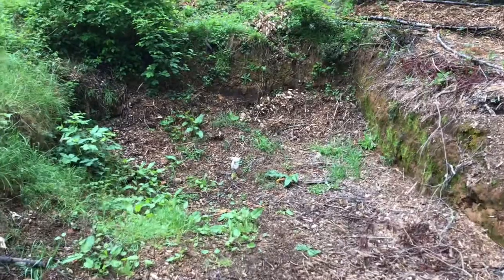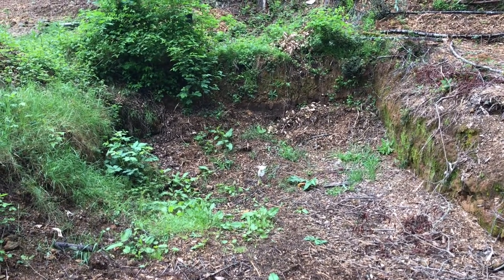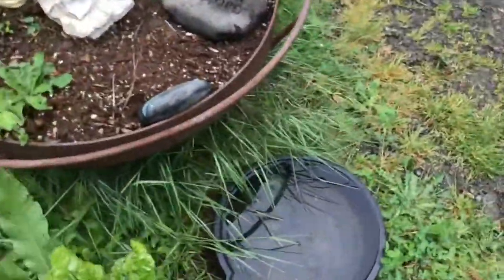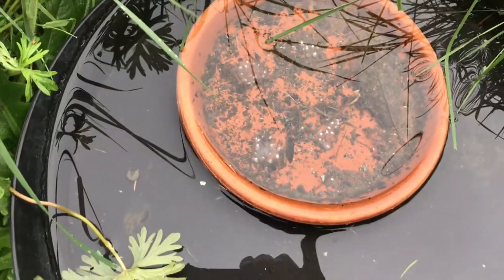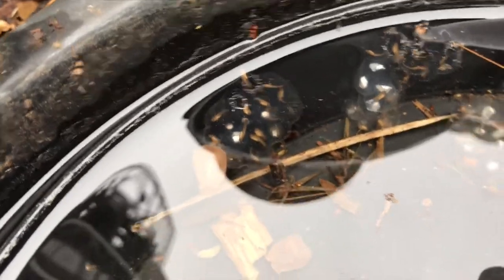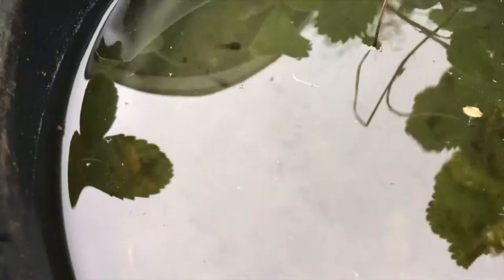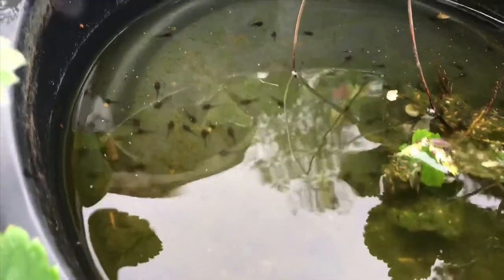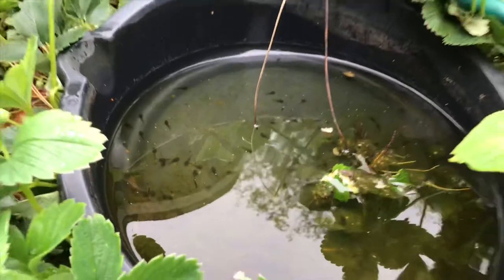Building up the population of pacific tree frog.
How to build up the population of pacific tree frogs. They are so beneficial to the garden, Plus there mate call is wonderful.